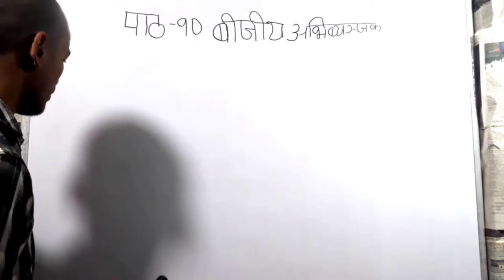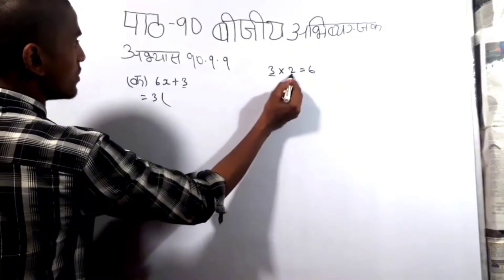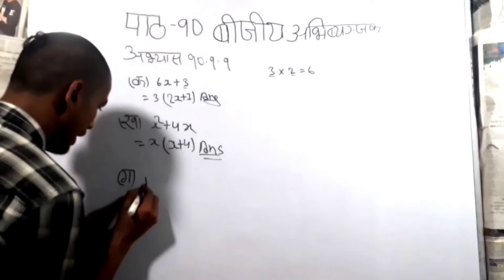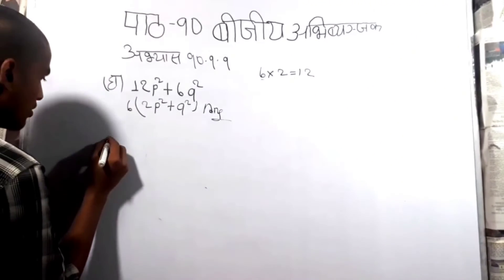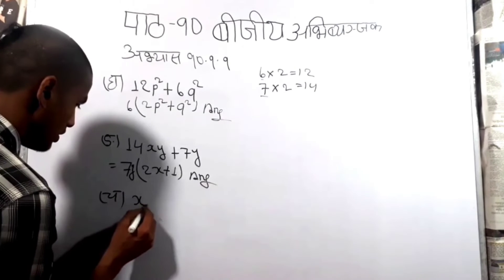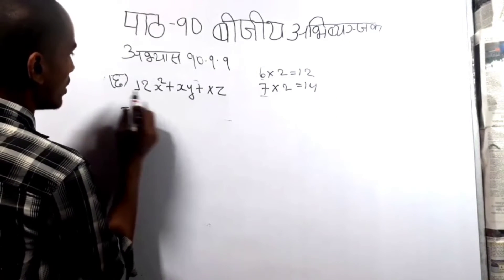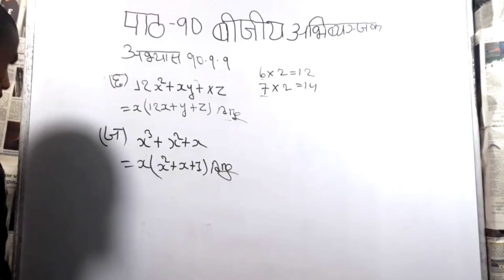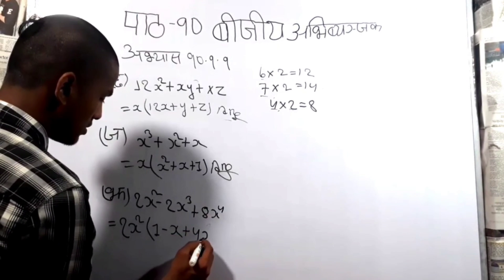Class 8 math | Algebra exercise 10.1.1 | Math nepali medium 2080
Your quaries:-
algebra
algebra formula
algebraic expression
algebra exponential equations
algebra explain
algebra exercise